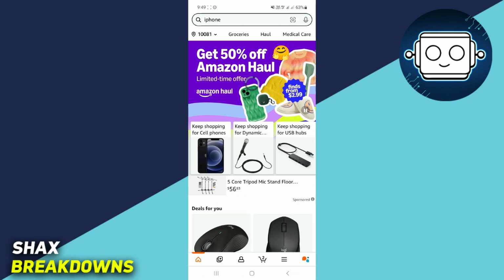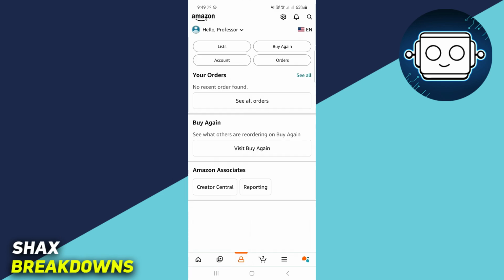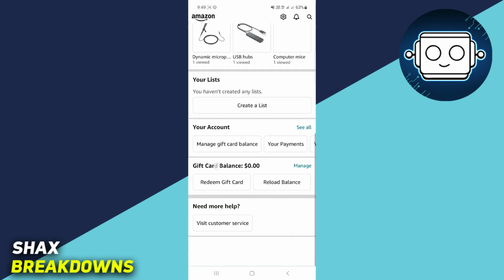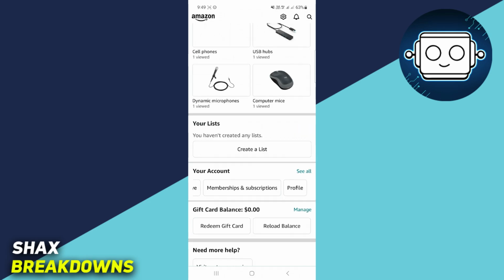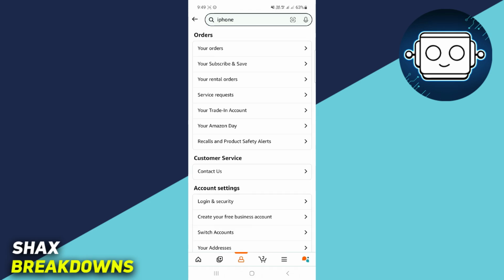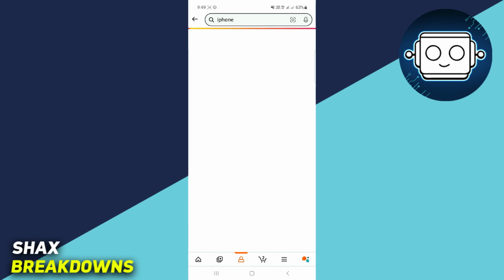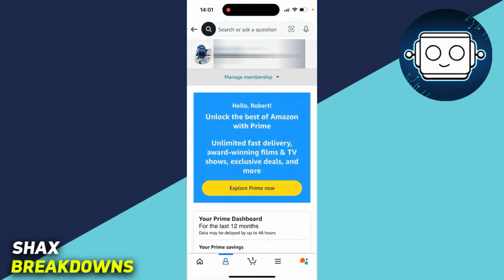How To Share Amazon Prime Membership With Friends And Family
Want to share your Amazon Prime membership with friends and family? Follow these simple steps to set it up.